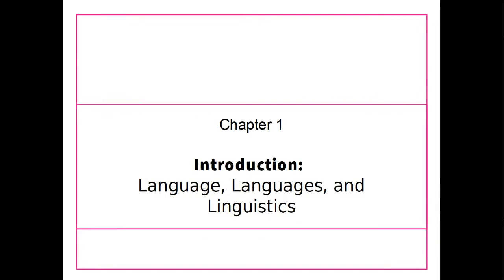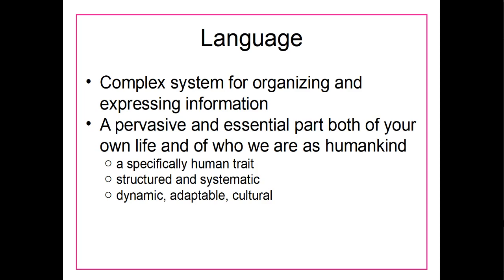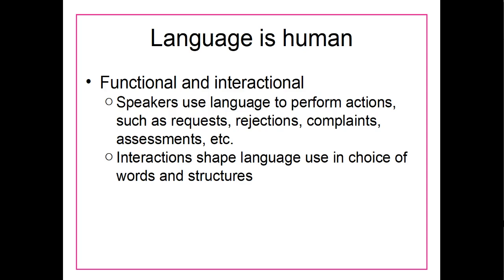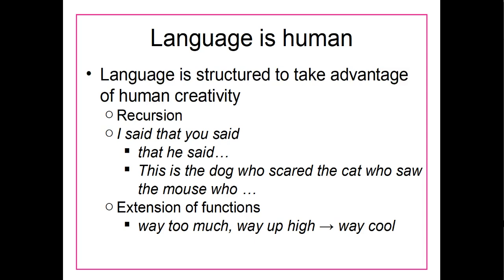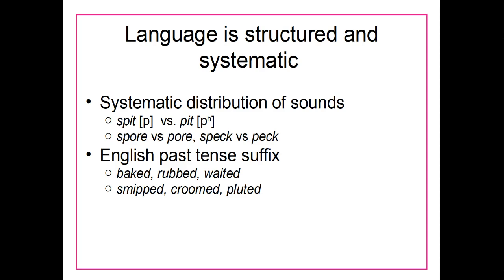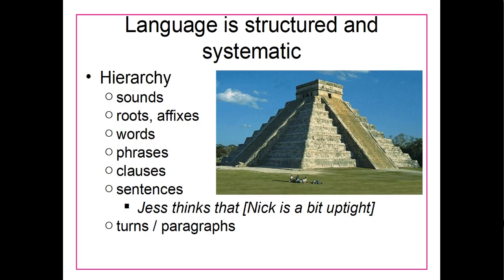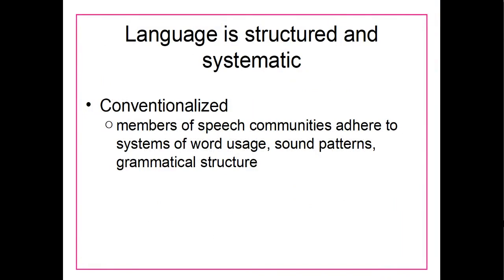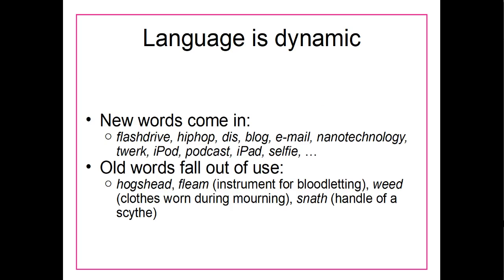LING 101 Introduction part 1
Introduction to LING 101/ANTH 110 online.

Looks at what language is.